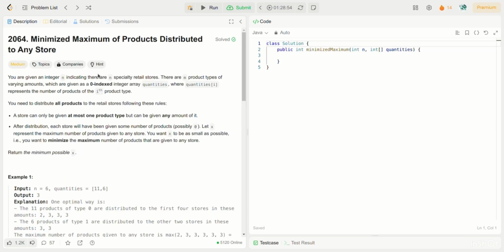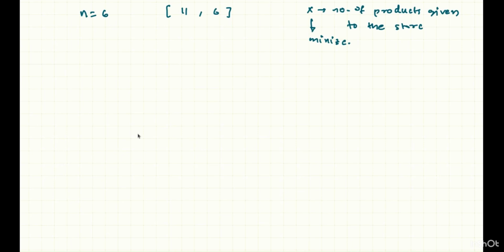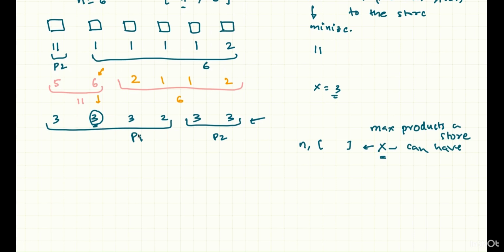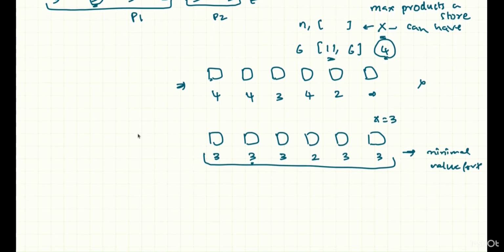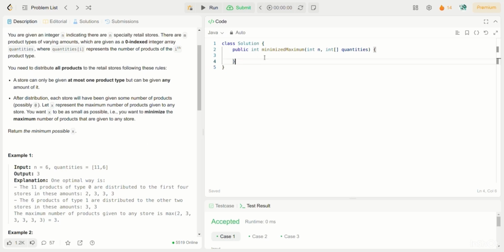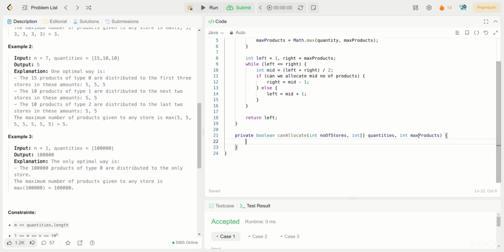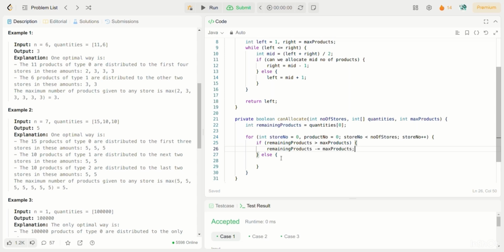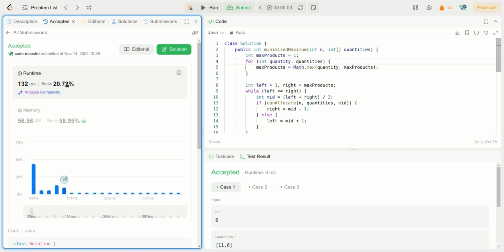Leetcode 2064 - Minimized Maximum of Products Distributed to any Store - Java